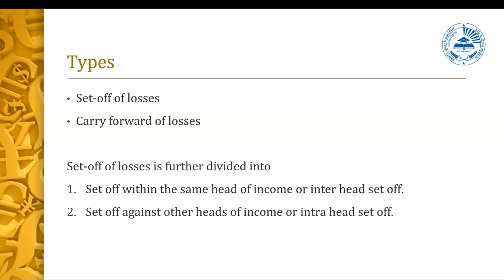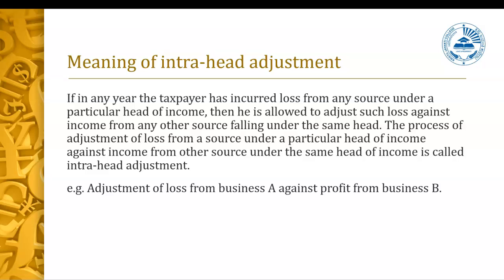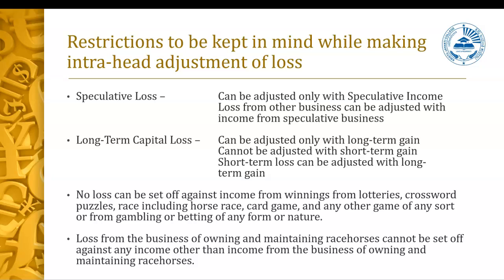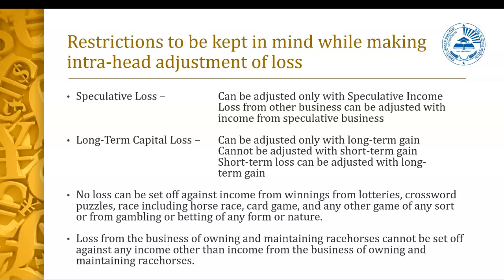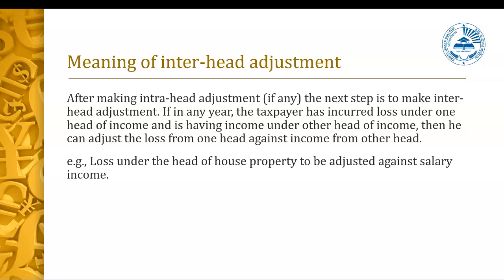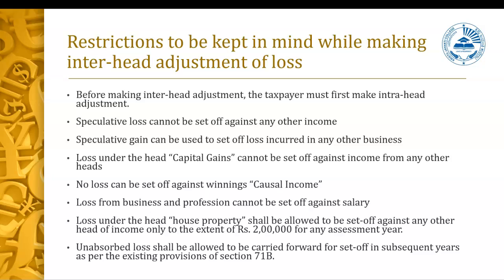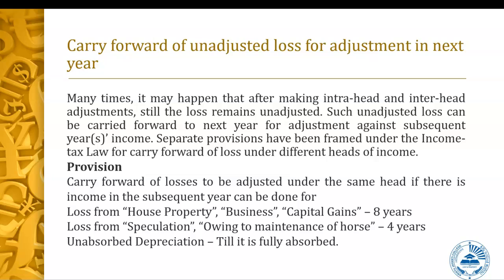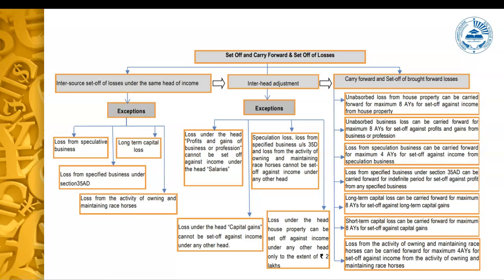Set off and Carry forward of Losses